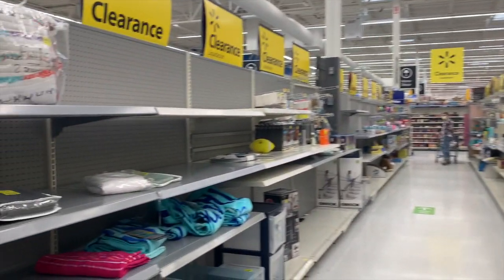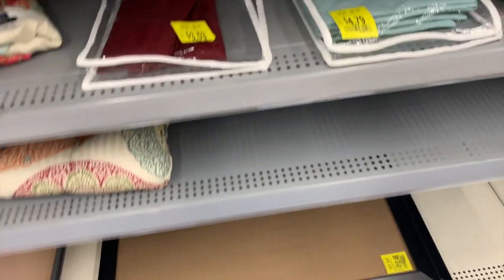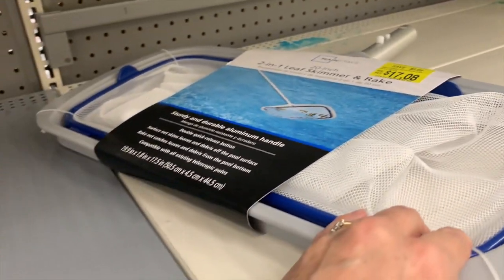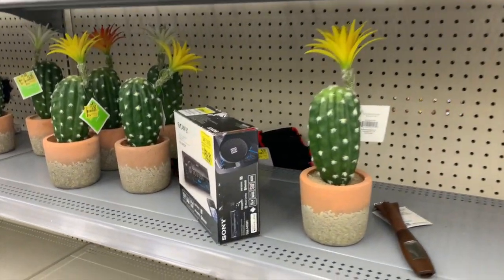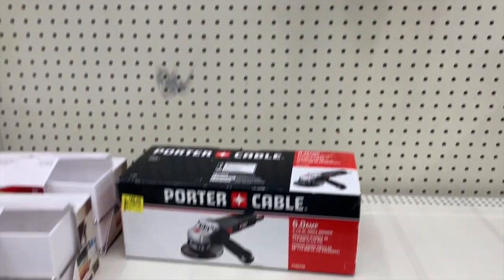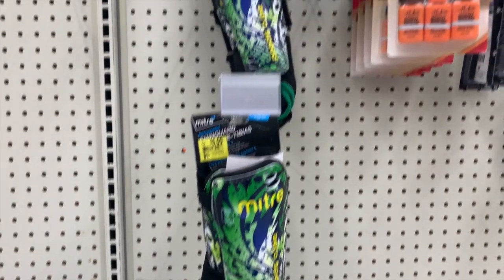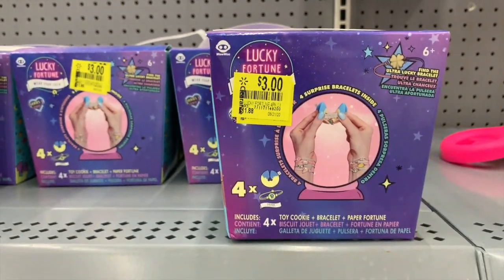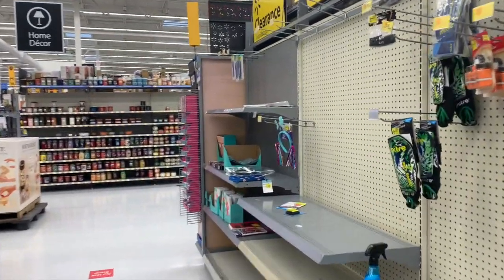WALMART SHOPPING!!! *NEW CLEARANCE* $3 AND UNDER!!!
Come shopping with me at Walmart!!!